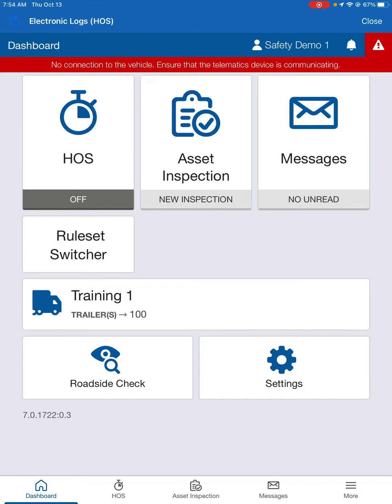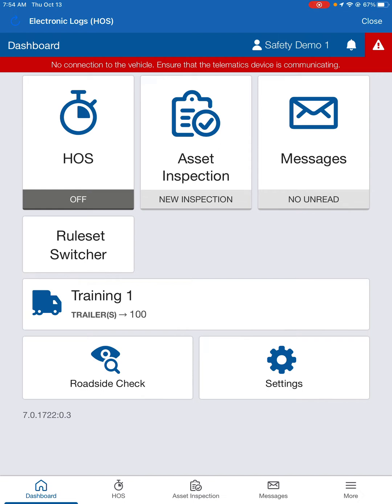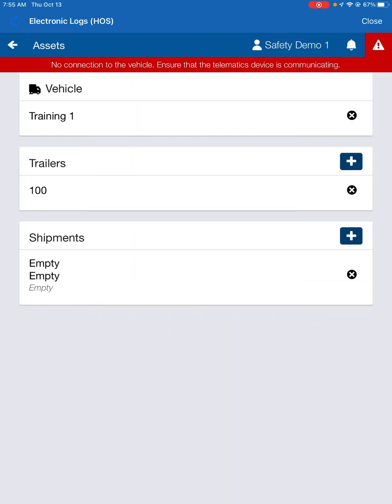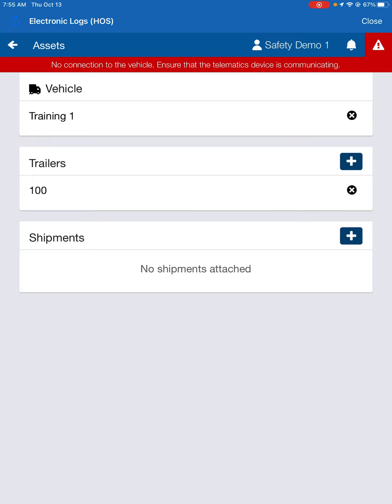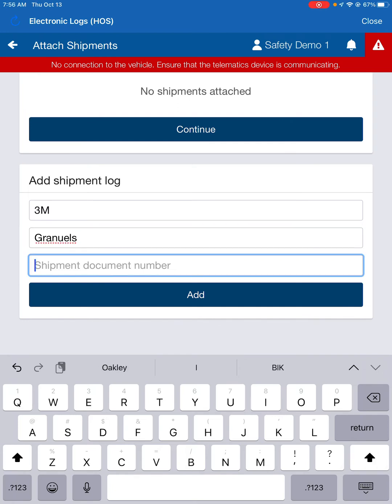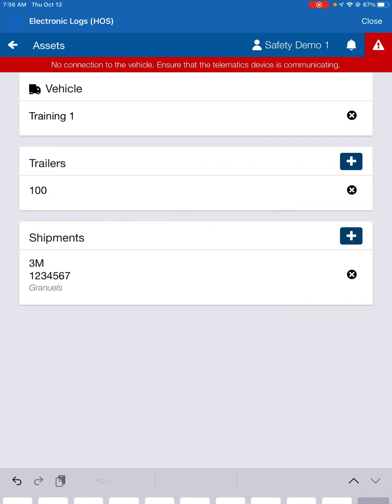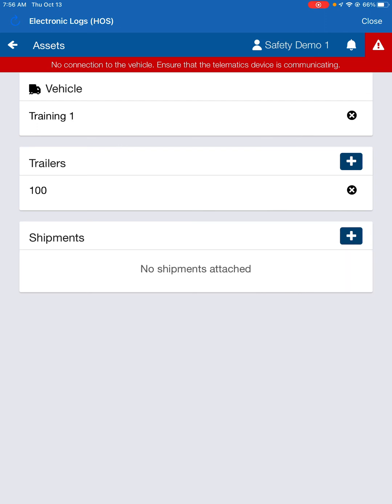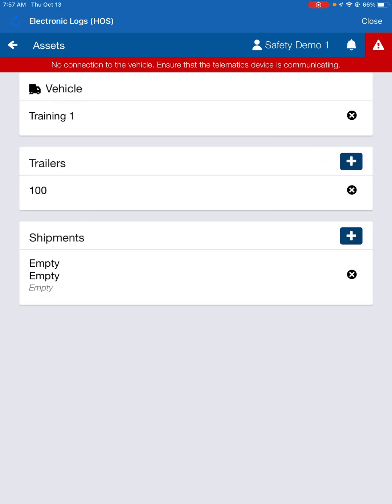Geotab HOS: How to Add/Detach Shipments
In this video JP demonstrates how to add/detach shipments in the Geotab hours of service. It is a federal requirement to enter this information under 395.8(d)(11) and can help you avoid a roadside violations. Please contact safety with any questions!